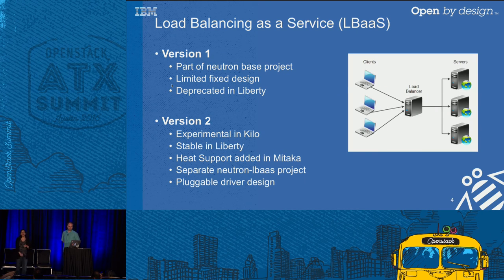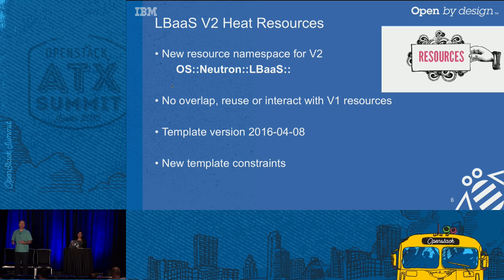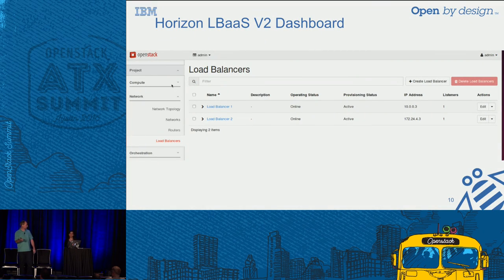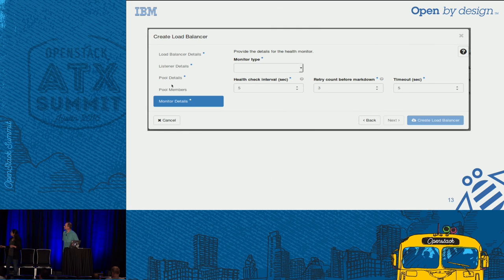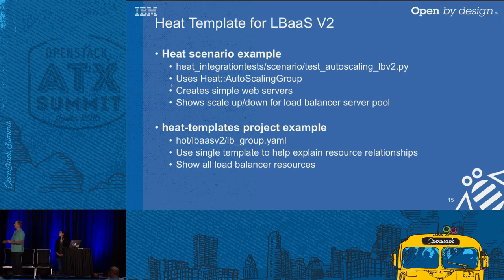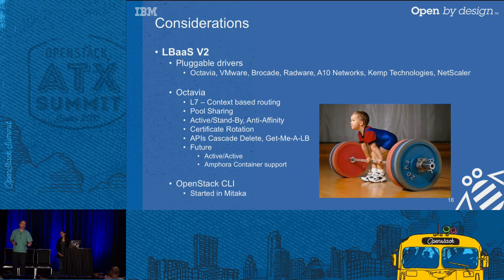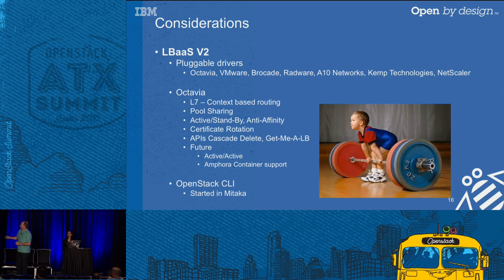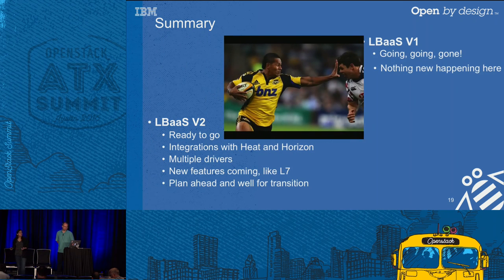Turn up the Heat with LBaaS v2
This presentation will start by introducing basic concepts in using Heat with Load Balancer As A Service (LBaaS) v2. Have you been wondering whether to use LBaaS v1 or LBaaS v2 especially if you are using Heat? This session will help you get a good understanding of the advantages of LBaaS v2 and some of the reasons on why you should not mix and match LBaaS v1 and LBaaS v2. We will cover fundamental differences between LBaaS v1 and LBaaS v2 from a Heat perspective; discuss the Heat resource hiera